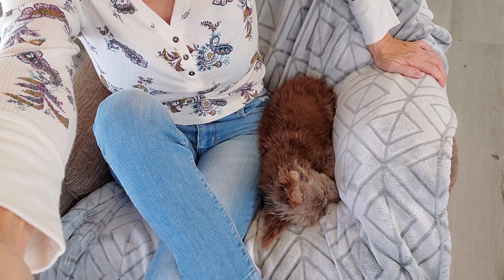Debrajoy. I am "commanding" your attention! I love these!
Do y'all think I could win a talking contest? That's what you call a rhetorical question because I already know the answer! Of course I could!🤣 I know by the time you got through this video, if you could sit through this video, that you are exhausted! Do something fun today, take a nap!🥱